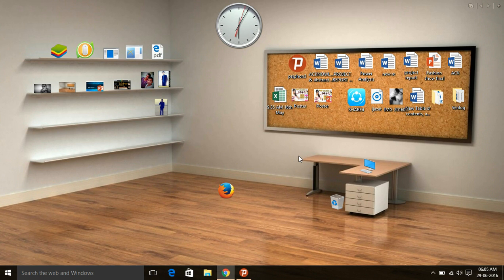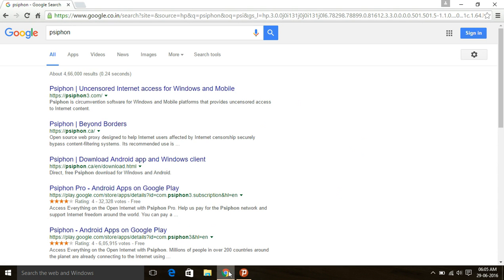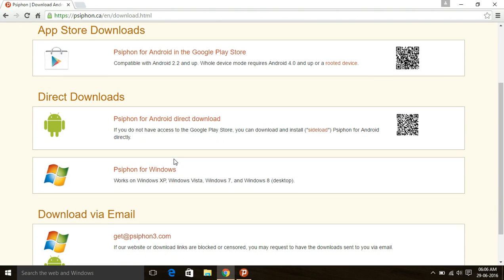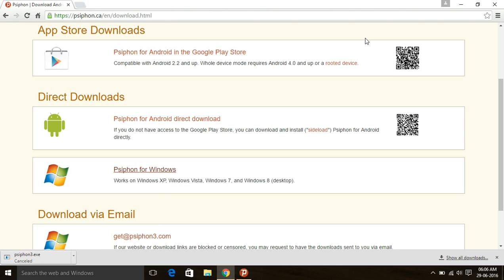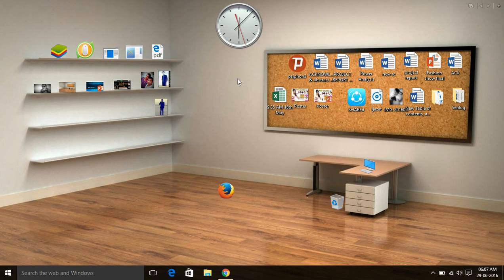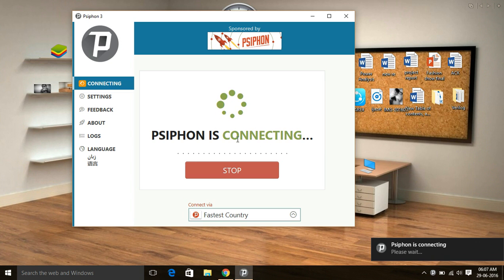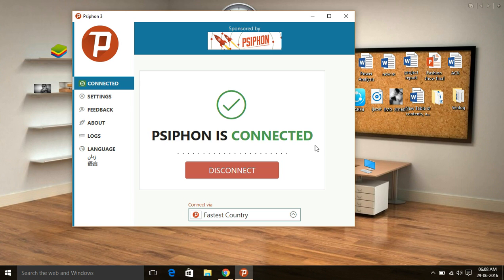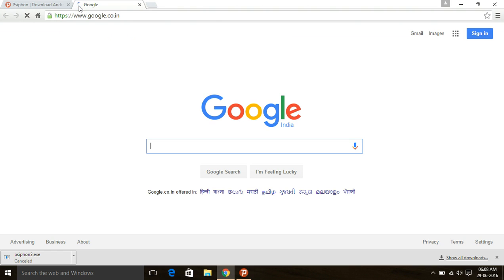Free Internet || No need to recharge Wi-Fi || English Version on Demand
This video is make on demand of a follower in English. Let's enjoy video on how to use free Internet, free Wi-Fi.

The main purpose of this channel is to provide free computer solutions worldwide & this will make you more knowledgeable and be able to manage and repair common computer issues on your own. This channel is created keep in mind with make in India project, as you don't need to watch other countries YouTube channel. The Key of this channel is how to.  For such interesting technical tips & trick keep in touch with Techno Faiz which is run by Md Nadeem Ahmad Faiz.

Regards!
Techno Faiz.